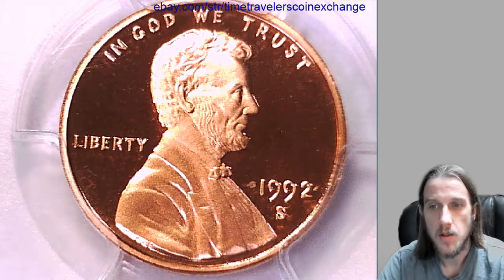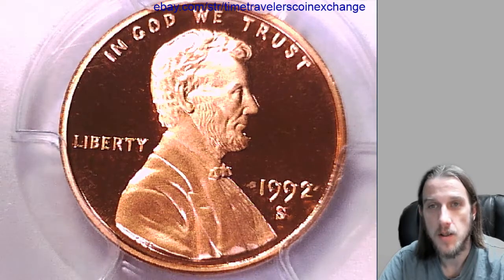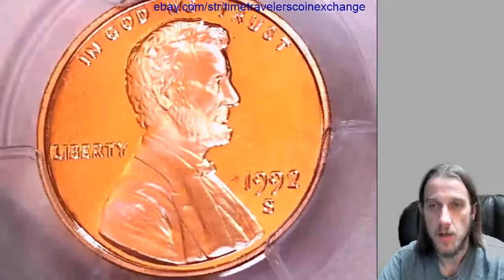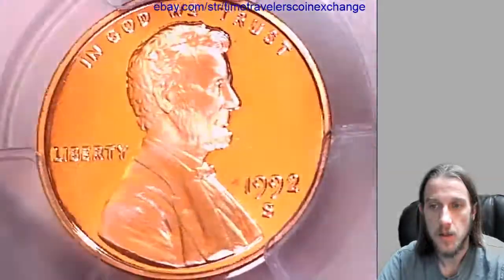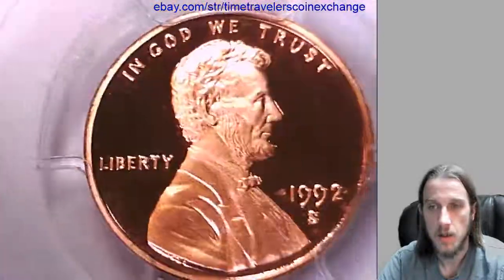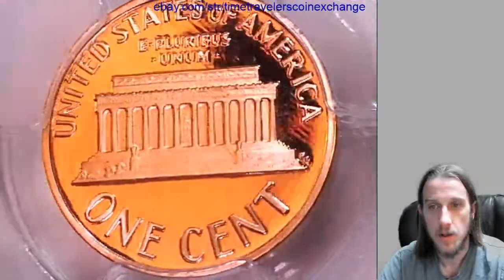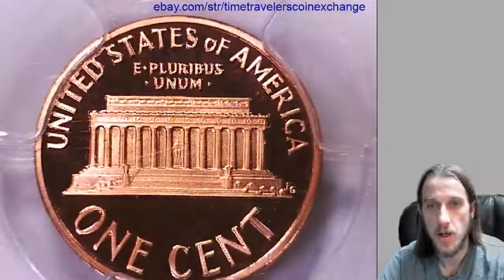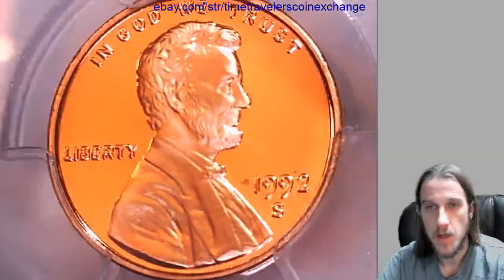Coin Video of 1992 S Lincoln Memorial Cent Graded by PCGS PR 69 RD DCAM 27804602 Video